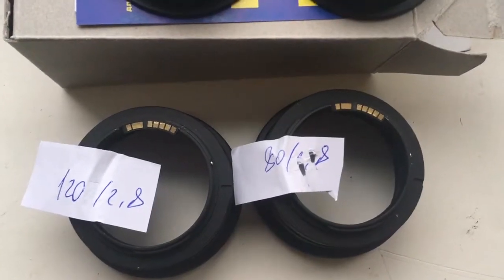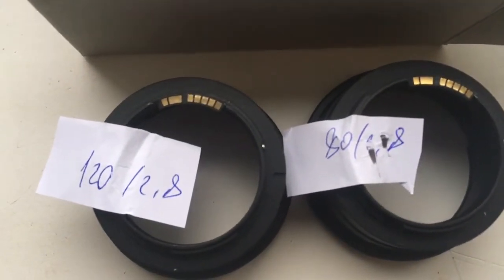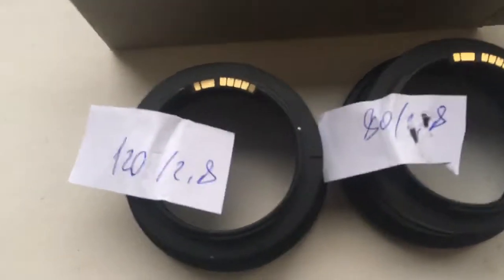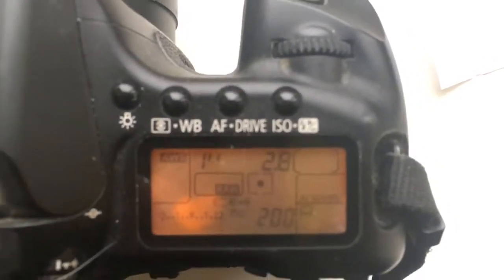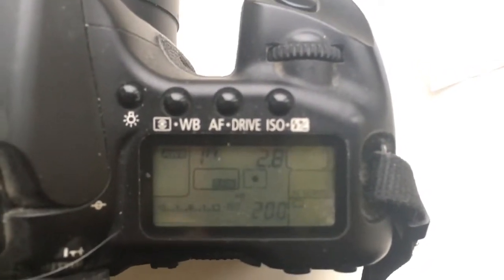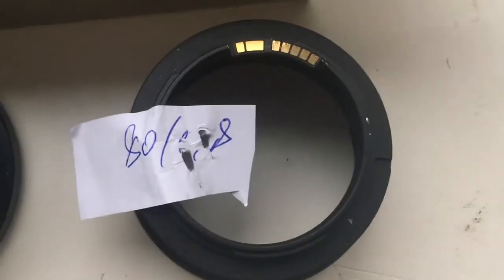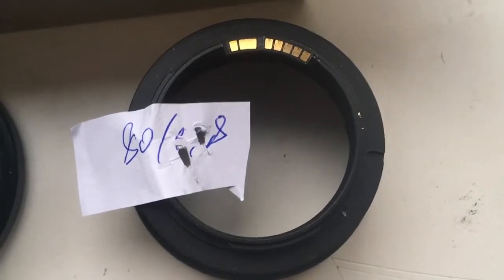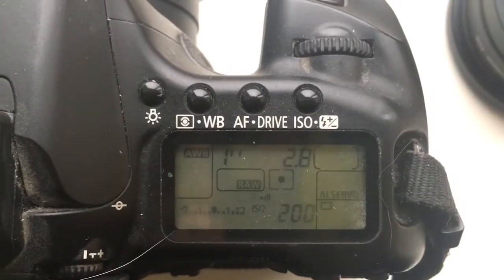For Nicolas A.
Pentacon Six-Canon with programmable chip-dandelion:
1. For Biometar 120mm/f2.8
2. For Biometar 80mm/f2.8